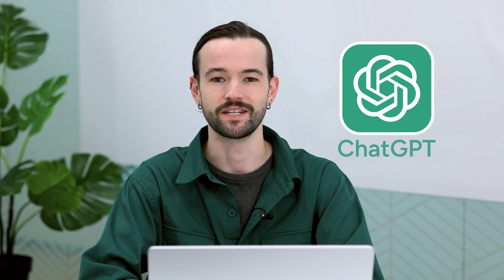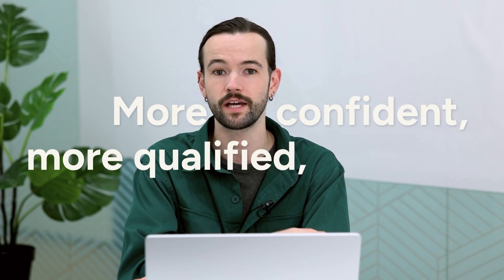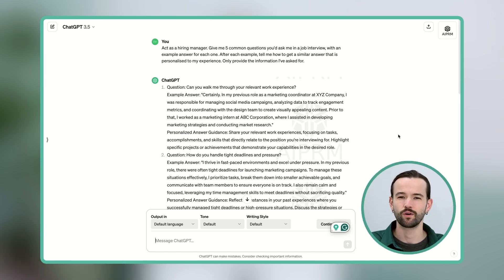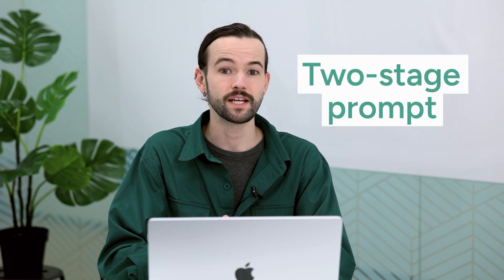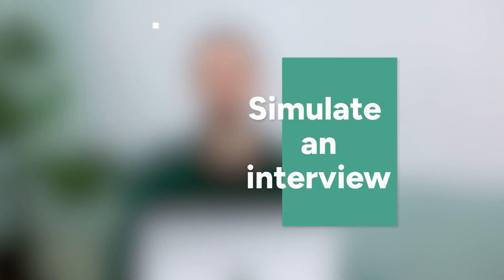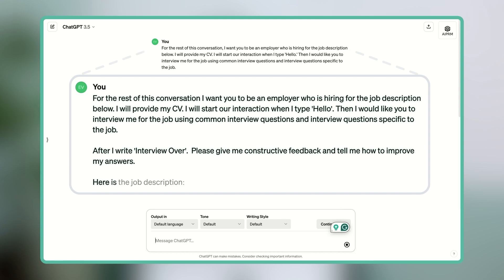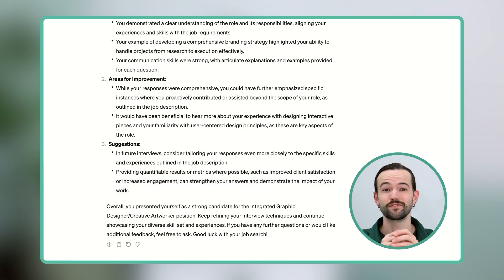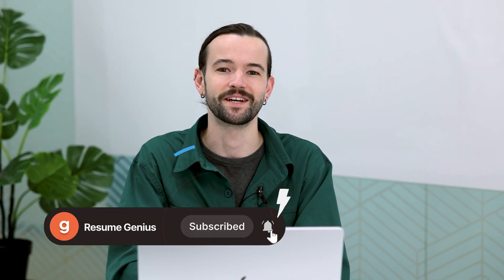Job Interview Preparation with ChatGPT (Prompt sheet included!)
Boost your interview confidence with ChatGPT! Join our career expert, Seb, as he shows three powerful ChatGPT prompts to predict potential questions and conduct a simulated interview tailored to your dream job. Check out the links below for more interview resources from our career experts!

Contents of this video:
00:00 Intro
00:26 Hack 1 - Template answers to common interview questions
00:47 Prompt 1
01:30 Hack 2 - Anticipating specific questions
01:45 Prompt 2 (Part 1)
01:56 Prompt 2 (Part 2)
02:20 Hack 3 - Simulate an interview
02:33 Prompt 3
03:27 More interview resources